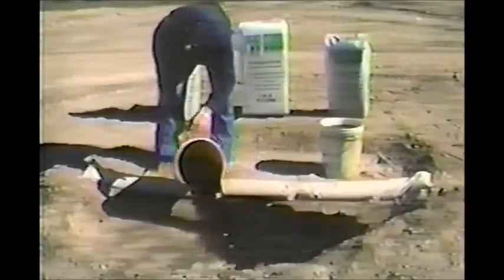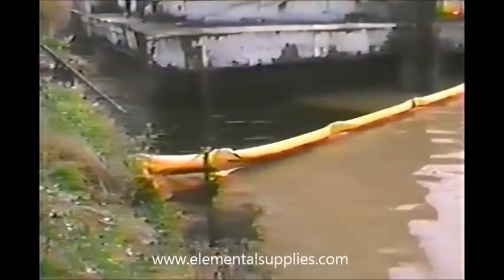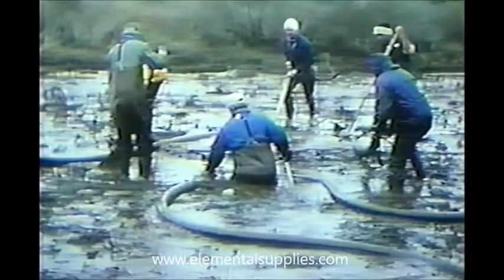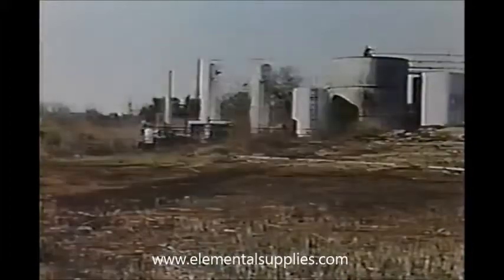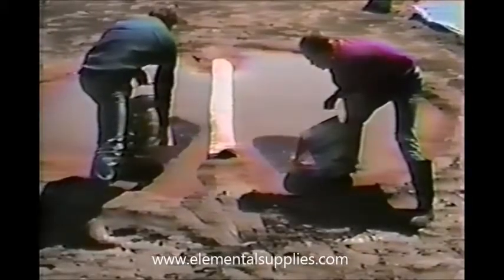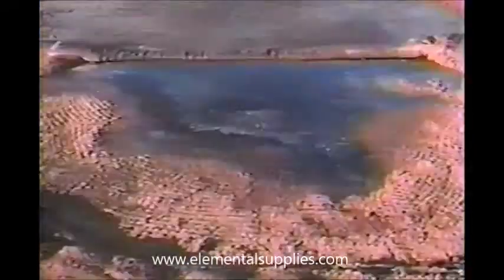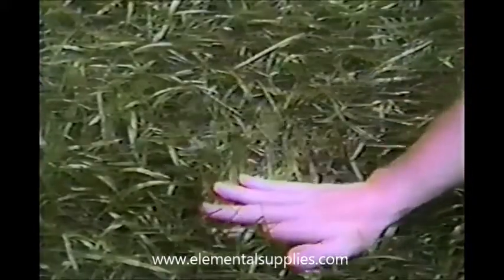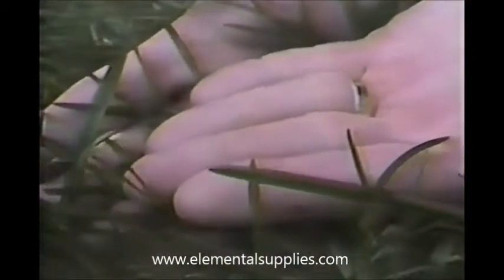Peat Sorb Water and Land Application Demonstrations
Elemental Supplies: Peat Sorb Water and Land Application Demonstrations, see how it is used, applied and removed.  See actual oil spill cleanups and the dramatic results!